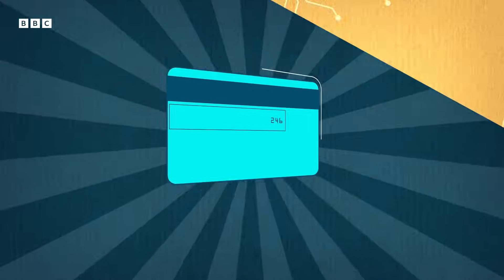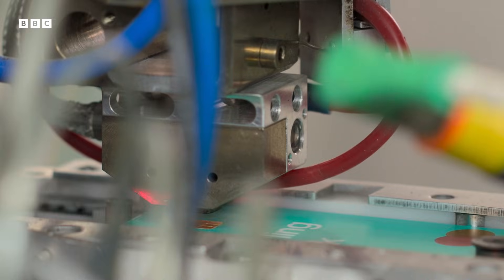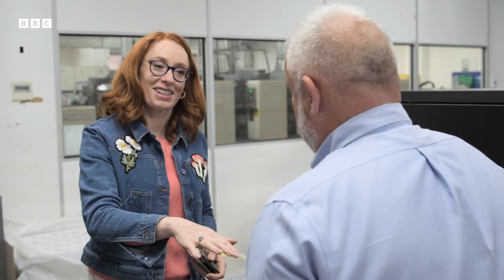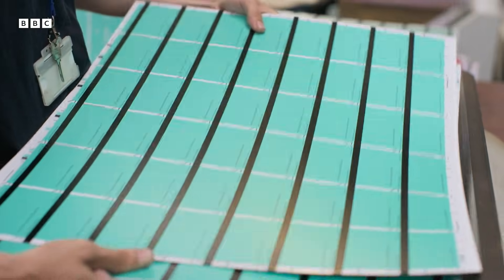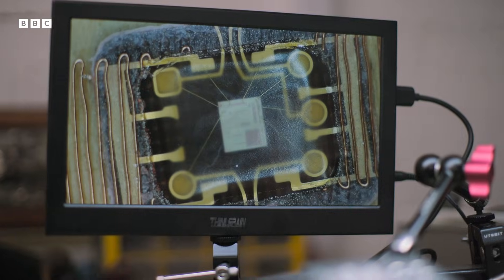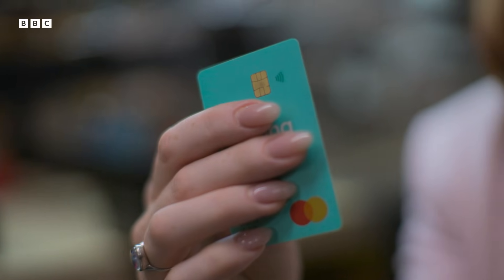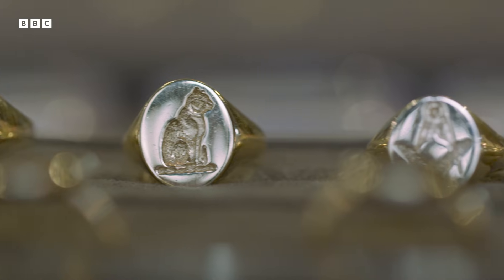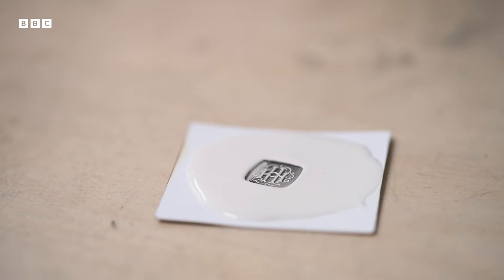How Microchips Made Bank Cards Safer | The Secret Genius of Modern Life | BBC Earth Science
Magnetic stripes were once the standard, but microchips have made bank cards safer than ever. Discover how this technology evolved and why it's crucial for protecting your money today.

This clip is taken from the BBC series 'The Secret Genius of Modern Life' (2022).